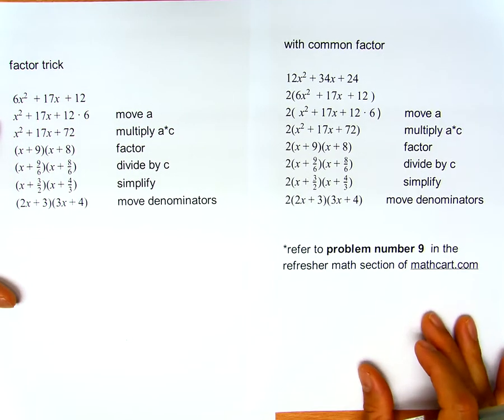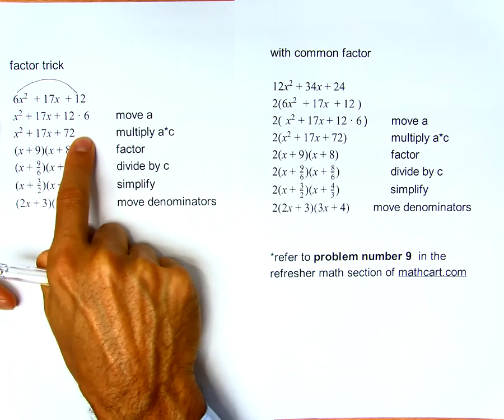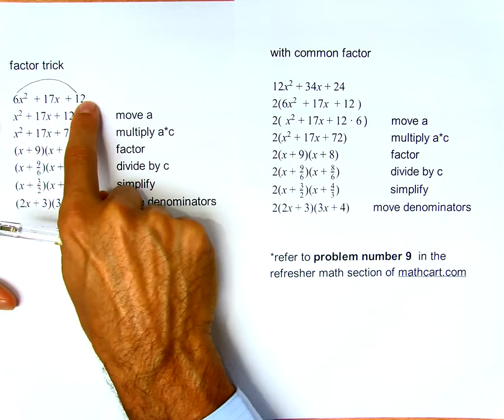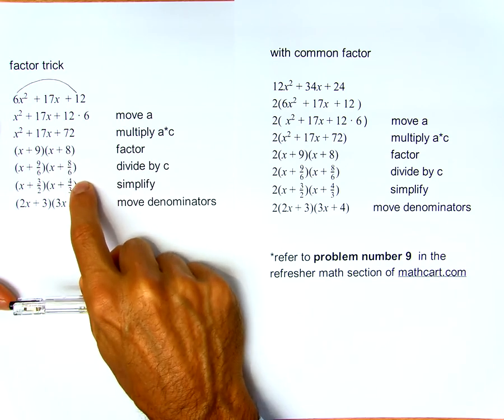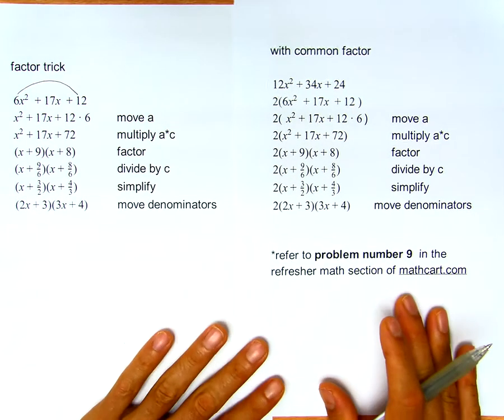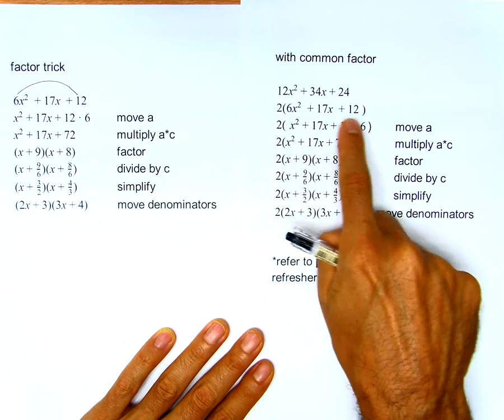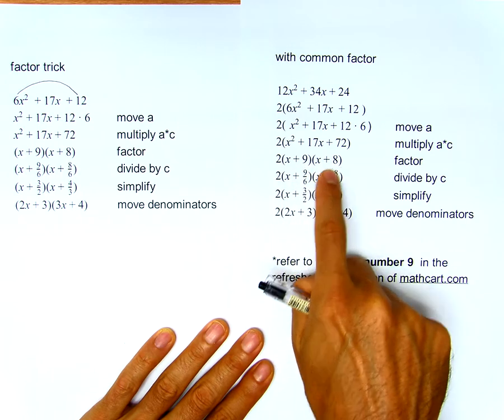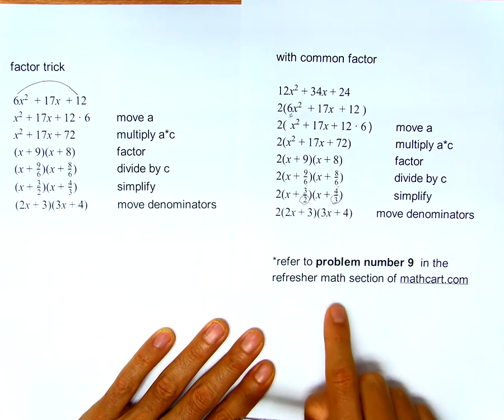the factor trick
explains how to use a trick to fact ax^2+bx+c